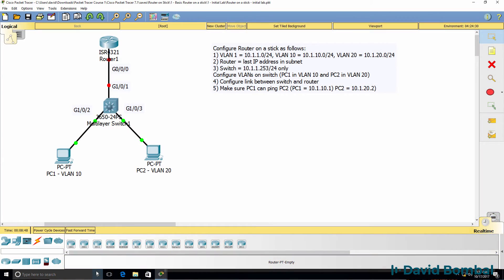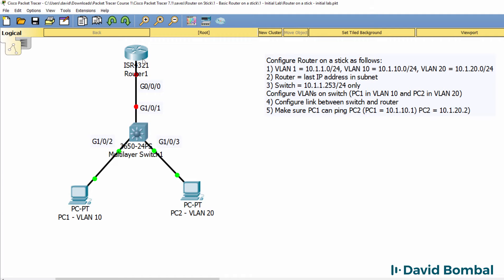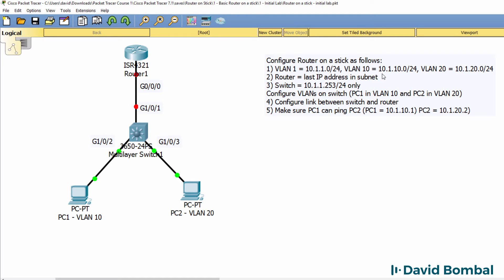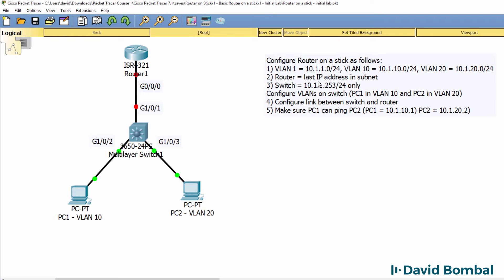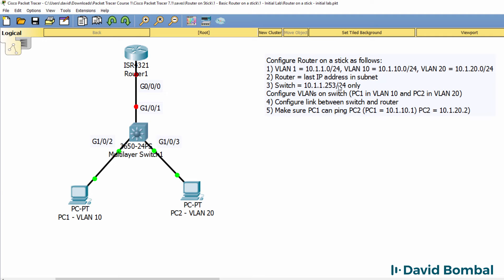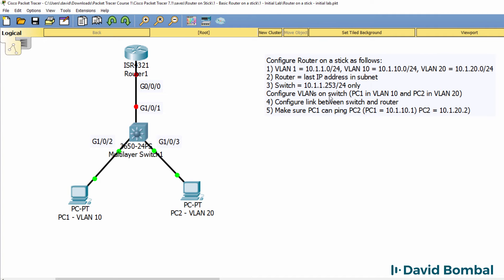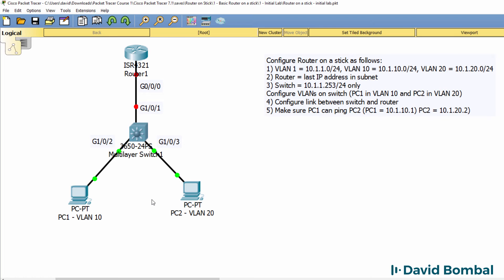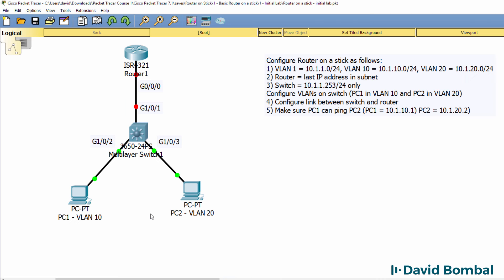Cisco CCNA Packet Tracer Ultimate labs: Router on Stick Lab. Can you complete the lab?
This is a Router on a stick lab.

Transcription:

In this video you’ve been asked to configure Inter  VLAN routing by using a router on a stick.  Router 1 needs to be configured to do inter VLAN routing between VLAN 10 and VLAN 20 and thus will act as a route on a stick.

In this topology you’ll need to do the full configuration of this lab to get things working.
VLAN 1 is going to be configured with subnet 10.1.1.0 /24
VLAN 10 with a subnet 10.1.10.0. /24   that’s the VLAN, that PC 1 belongs to you and VLAN 20 is going to use subnet 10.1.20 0 /24 that’s the subnet that PC 2 belongs to.

You need to configure the router with the last IP address in each subnet. So configure it with the last IP address in VLAN 1 10 and 20.  The switch is going to be configured with IP address 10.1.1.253/24 only. In other words, it’s only going to have a management IP address.

VLAN 1 is our management VLAN,  VLAN 10 and 20 or our user VLANS, we need to configure the VLANS on the switch. So again PC 1 needs to be configured in VLAN 10, PC 2 in VLAN 20 we need to configure the link between the switch on the router so we need to configure this link properly.  We need to configure these two links properly and then we need to make sure that PC 1 can ping PC 2, PC 2 can ping PC 1 and can ping the router.

For additional credit configure the network so that the PCSs can ping the switch and the switch to the PCs.  So can you do it? That’s your challenge and get these networks working. Download the packet tracer file and see if you can get it working.  In the next video I’ll show you to configure this network for those instructions.